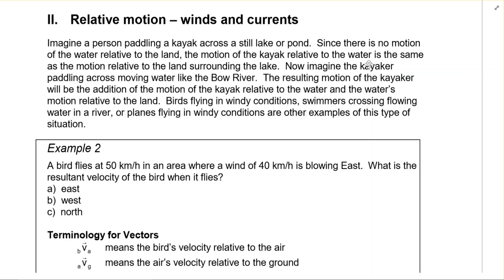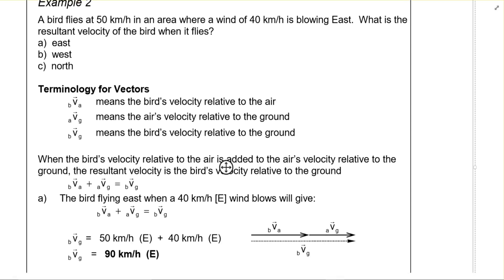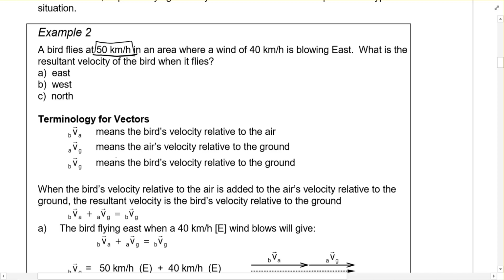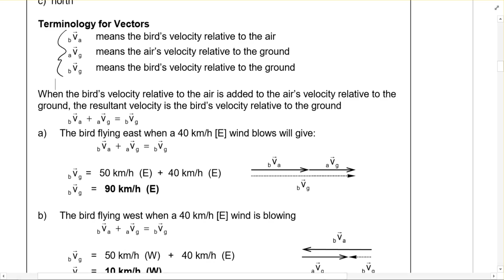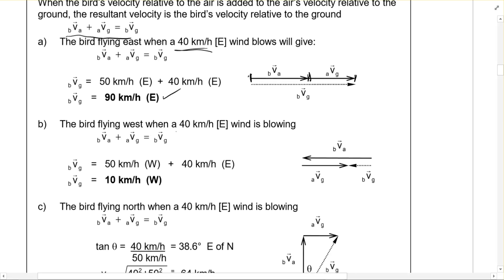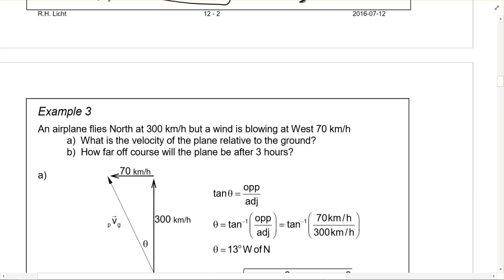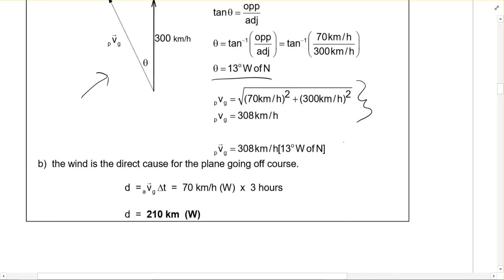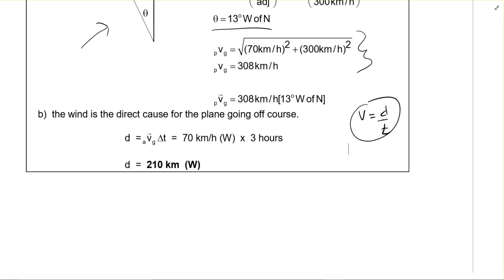L12-Relative Motion-Winds and Currents